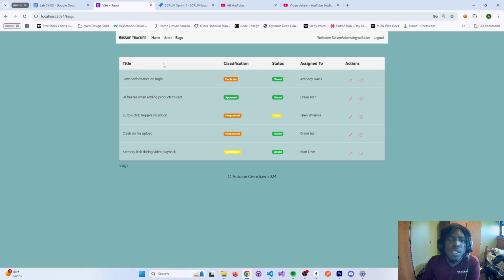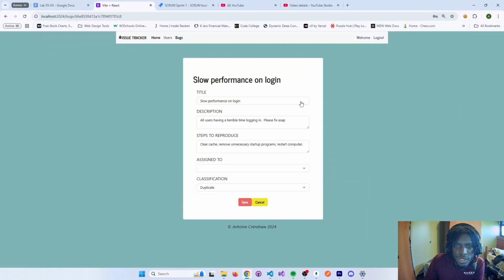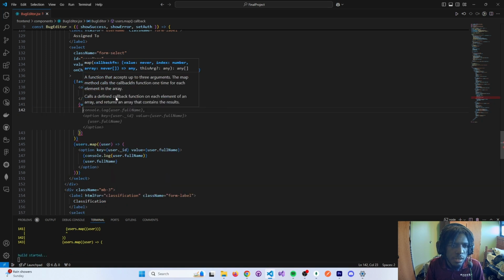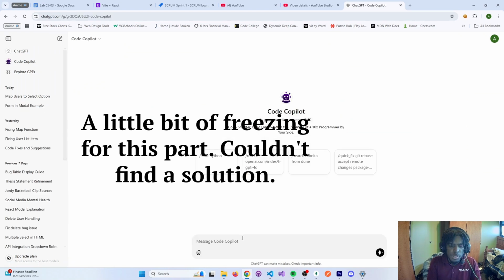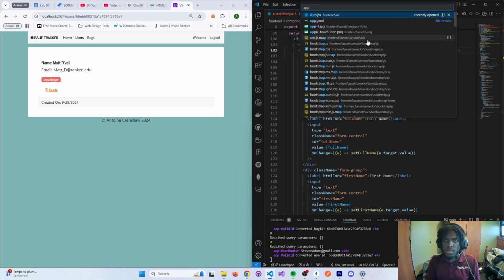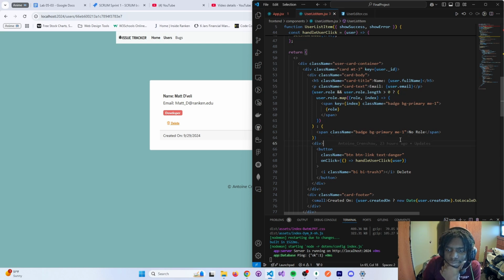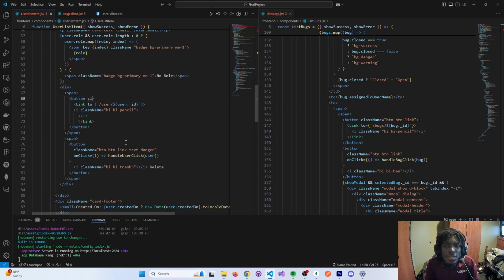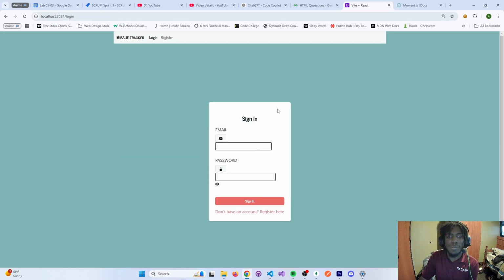#6 - Working Components and a new look for my Issue Tracker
Updates to edit and delete functionality for bugs and users list.